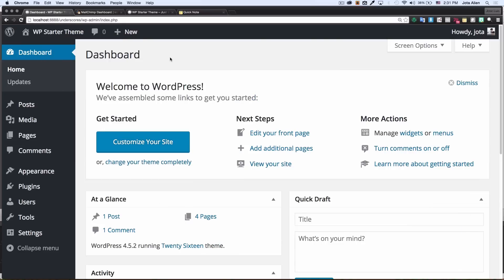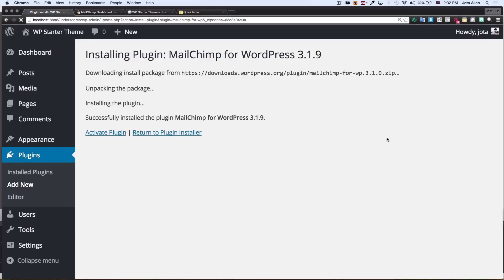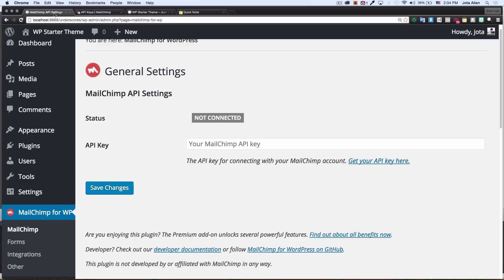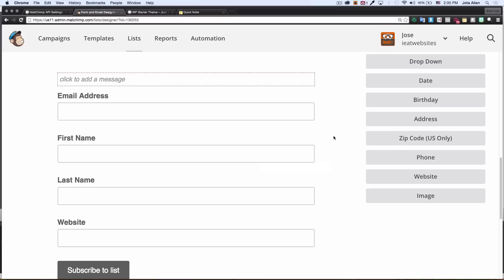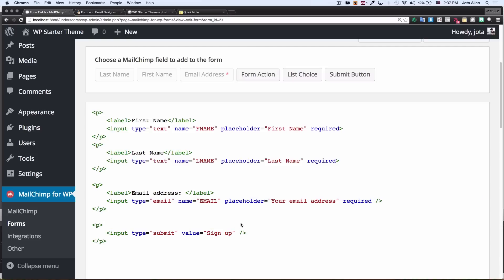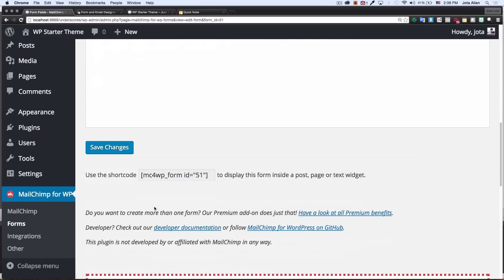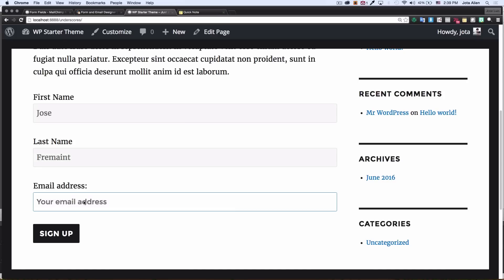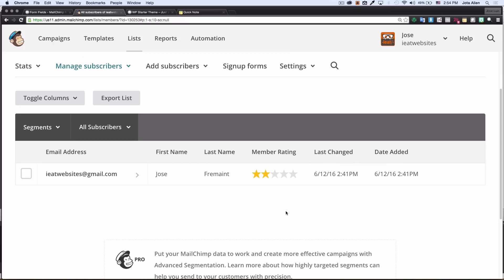How To Integrate MailChimp With WordPress in Minutes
In this video you will learn how to integrate MailChimp with WordPress in just minutes with no coding skills. You just need a free MailChimp.com account.